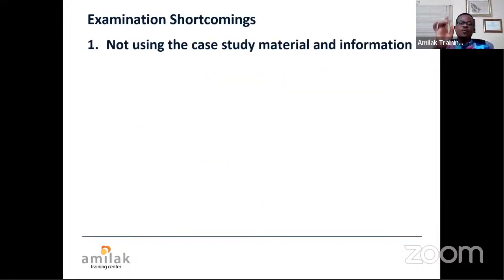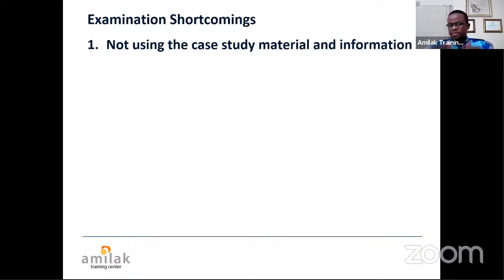Amilak Training Center's Zoom Meeting